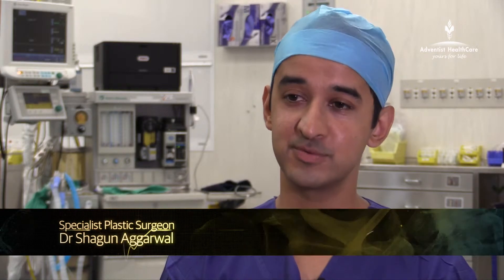Dr Shagun Aggarwal - Breast reconstruction free flap surgery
San plastic and reconstructive surgeon Dr Shagun Aggarwal discusses the technique of Free Flap surgery for breast reconstruction.